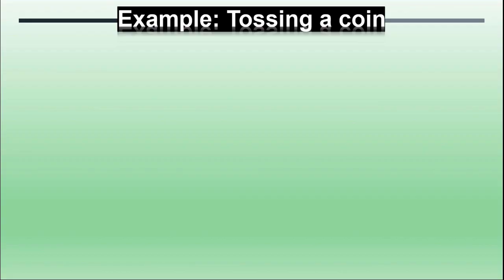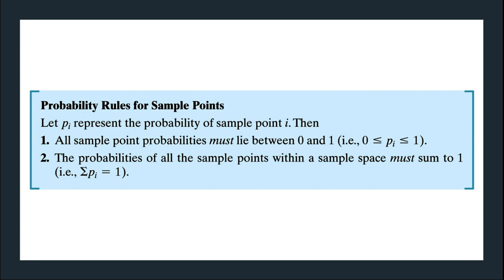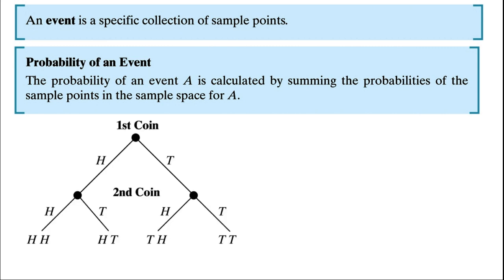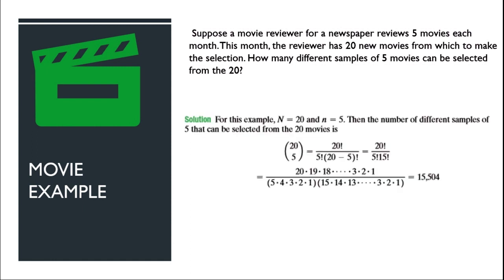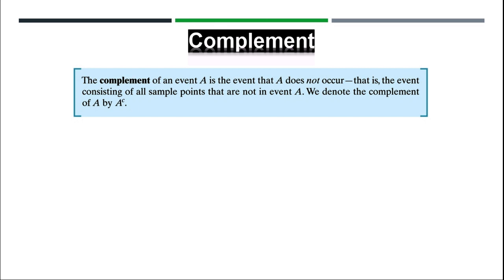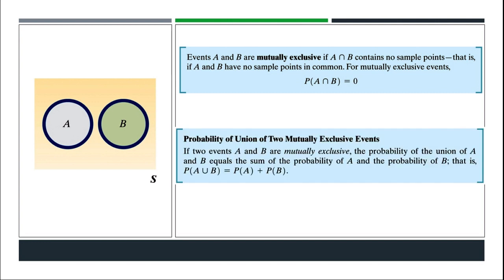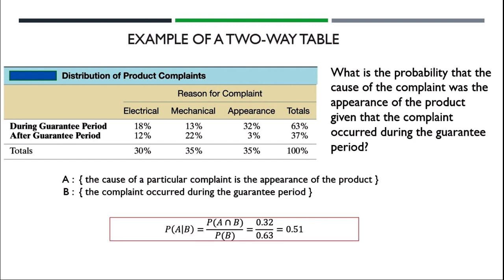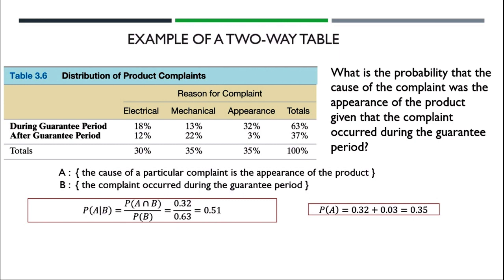Video for Chapter 3 Probablity